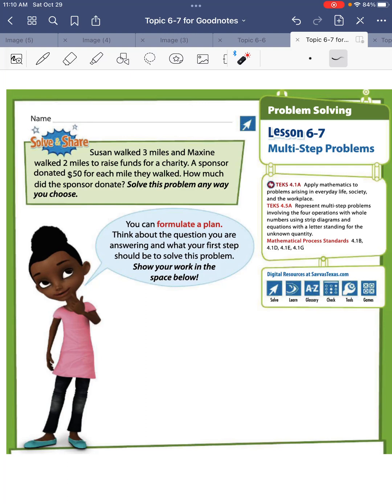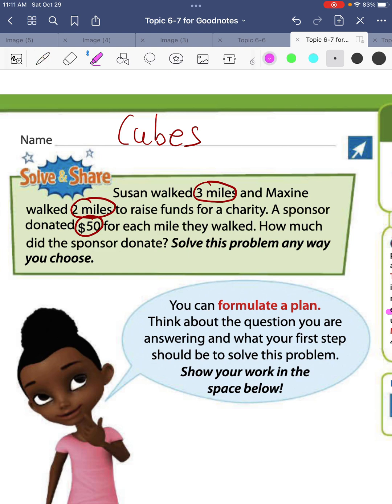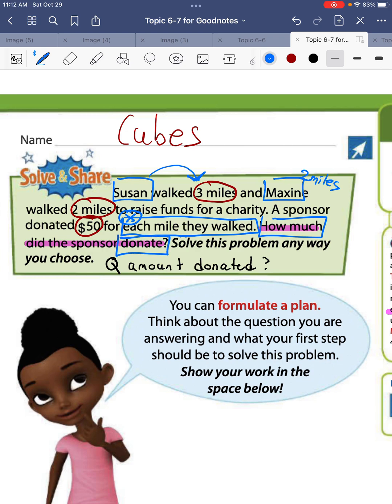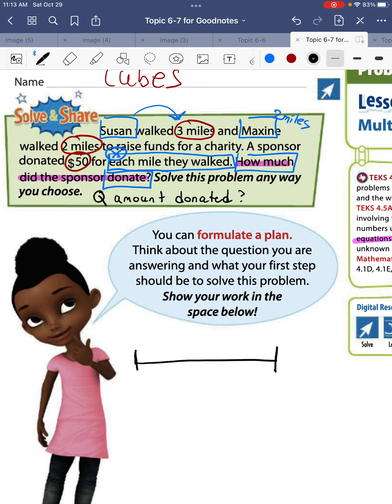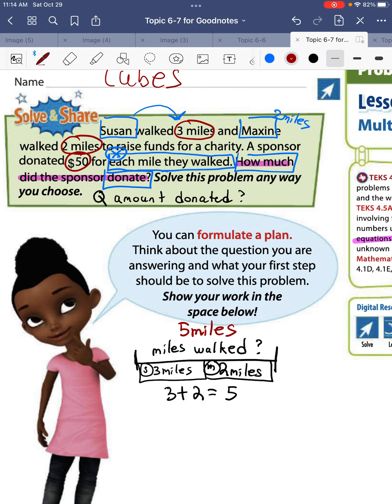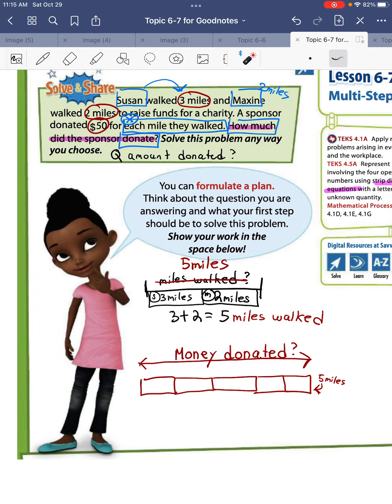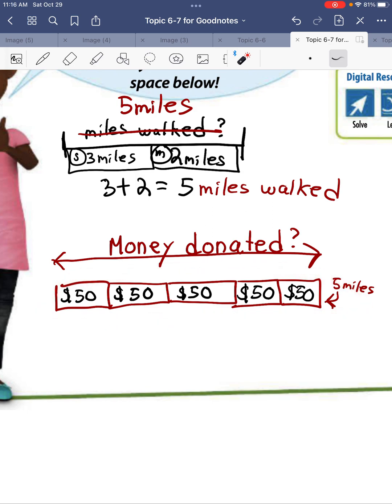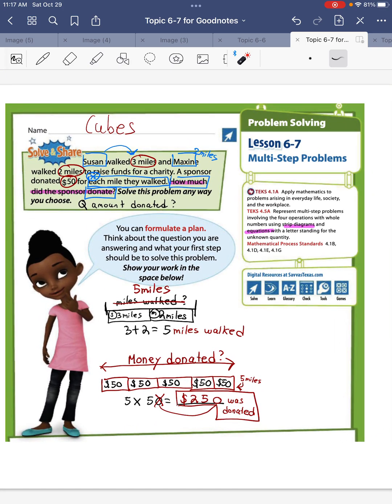Topic 6 7